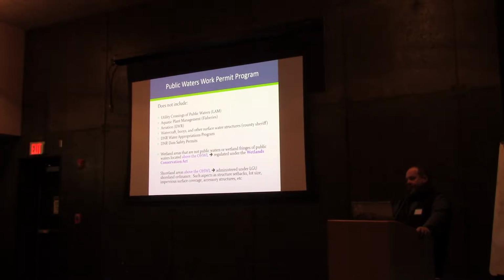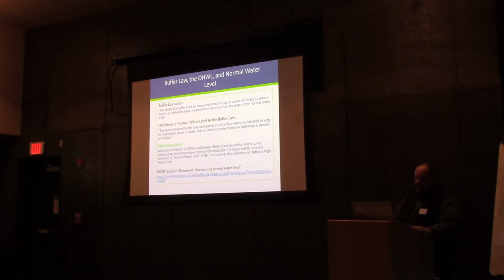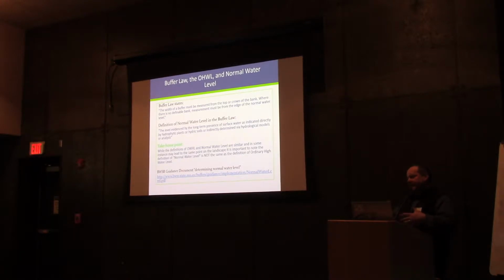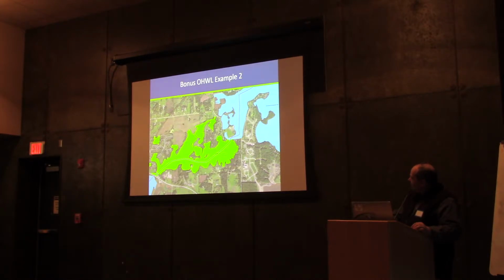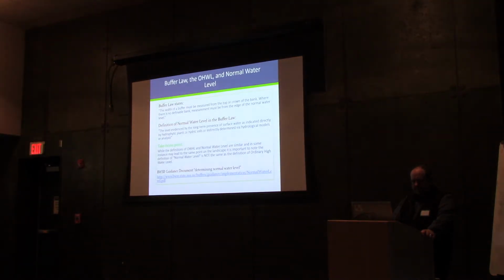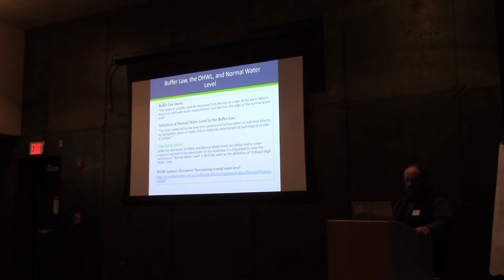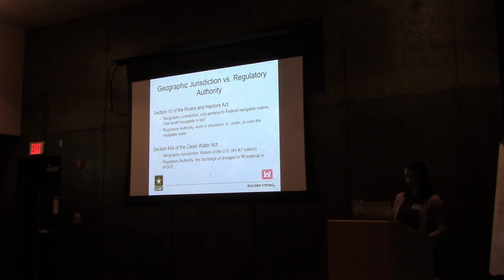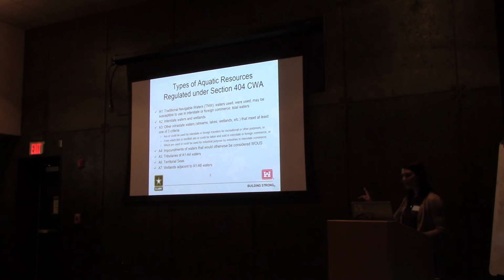Part 2 of 3 February 2018 Forum Waterbody and Waterway Delineation and Regulation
Topic: Waterbody and Waterway Delineation and Regulation: MNDRN Public Waters and USACE Tributaries
WDCP Credits: 0.5 Indirect; PWS Credits: 2 Hours (must watch parts 1 - 3)
Speakers: Jack Gleason – DNR Public Waters Hydrologist; USACE Kristen Hafer, Regulatory Section Chief
In this talk, an overview of the state’s public waters program is presented, including the definition of a public water, the public waters inventory (PWI) process, PWI maps, and how changes are made to the PWI.  The regulatory aspects of the public waters program are discussed including the Ordinary High Water level (the boundary of public waters), the public waters work permit program, and the buffer mapping project. A discussion of OHW determinations on public watercourse is included.
USACE personnel discuss the identification and delineation of tributaries in Minnesota. The regulatory process including jurisdiction and mitigation for tributaries is covered during this discussion.